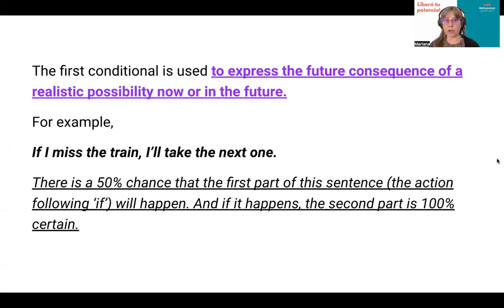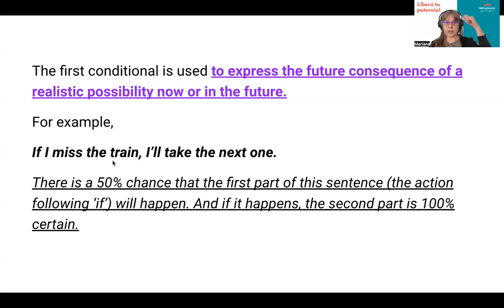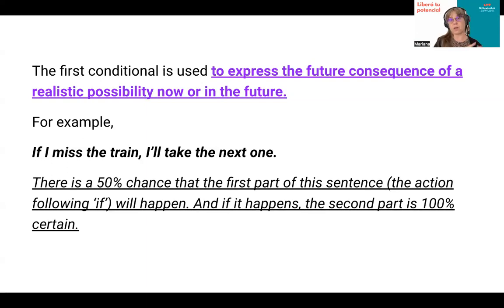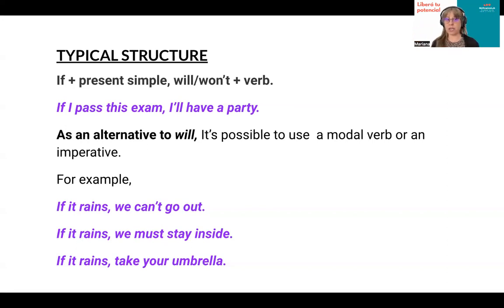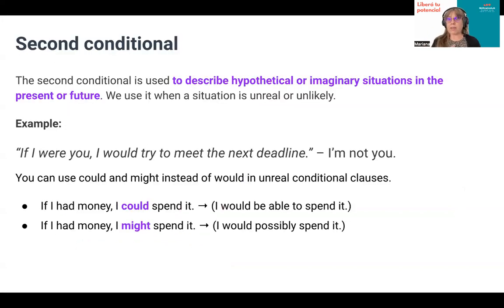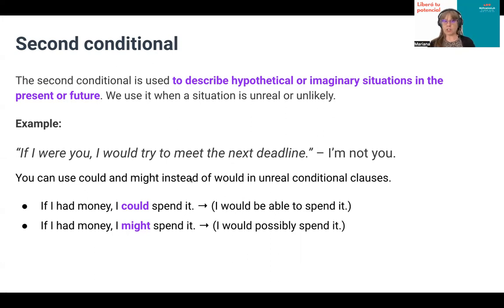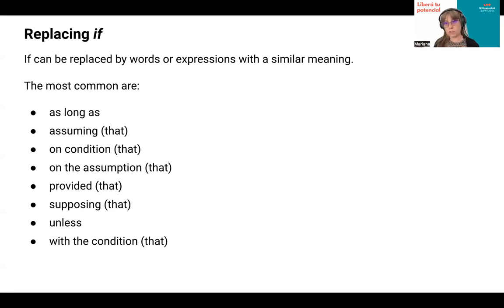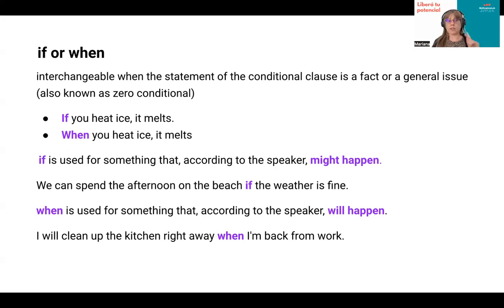REAL VS HYPOTHETICAL CONDITIONALS(present, future)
En este video en inglés, comparamos realconditionals versus hypotheticalconditionals y además podrás practicar tu comprensión auditiva en inglés-listening,